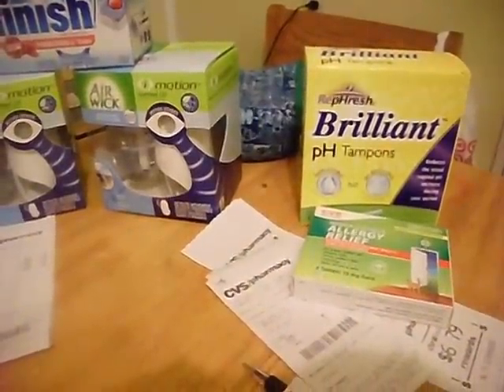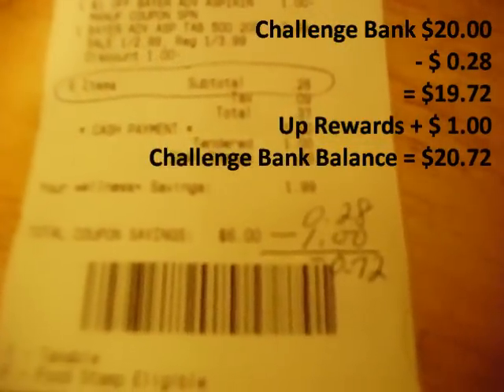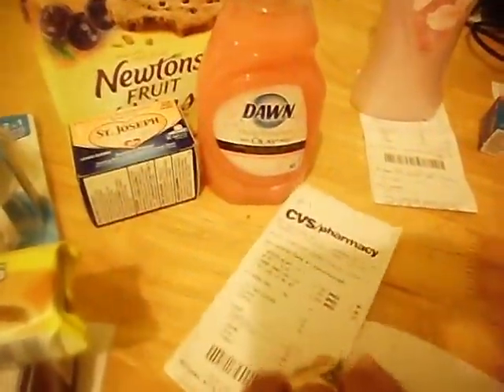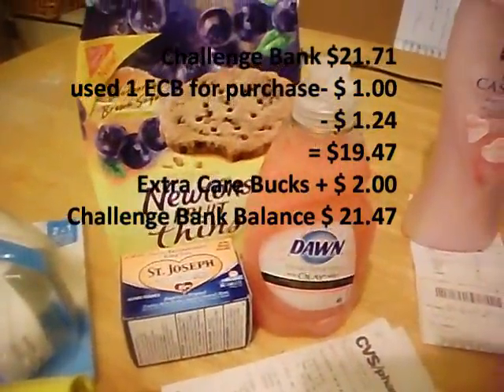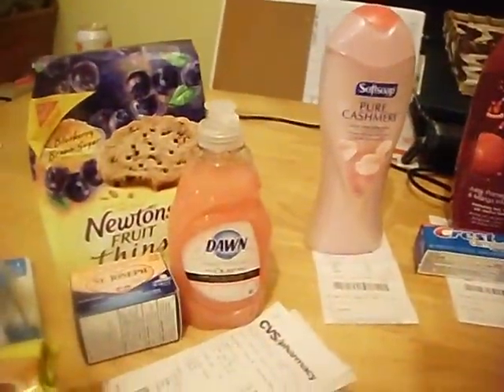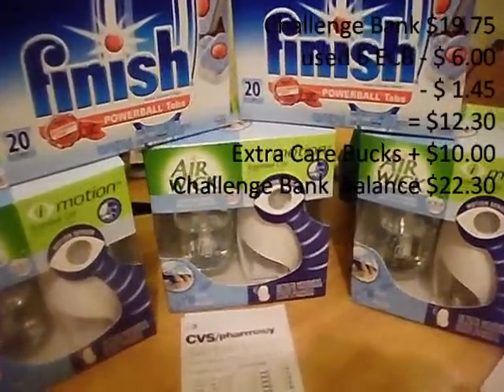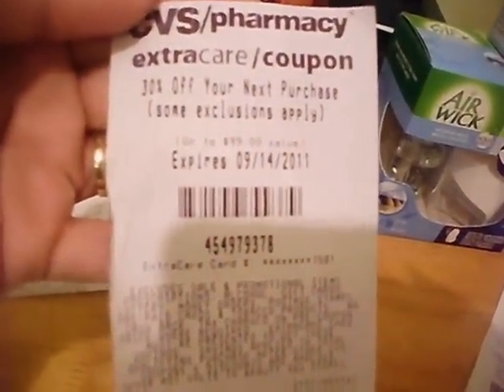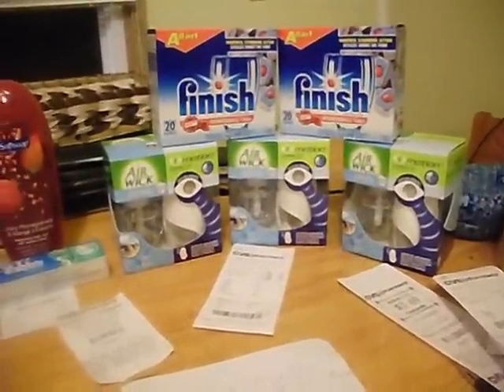$20 Challenge - Week 1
Made 1 stop at Rite Aid, and 5 transactions at CVS.  I started with $20 in my "Challenge Bank", and ended with $22.30. I hope to do this well next week! for hosting the Challenge!